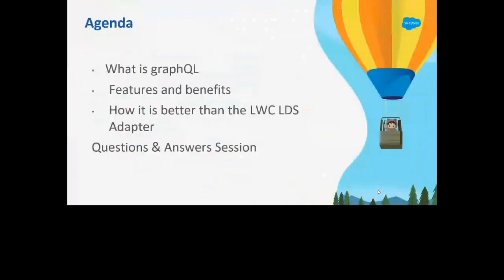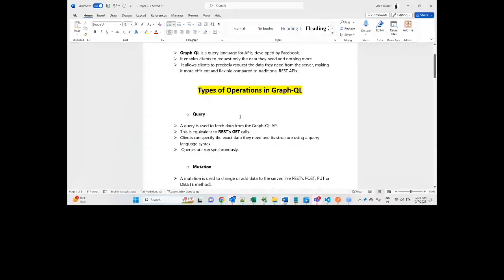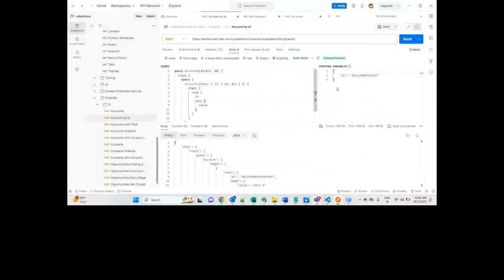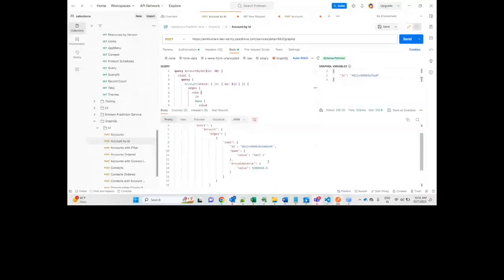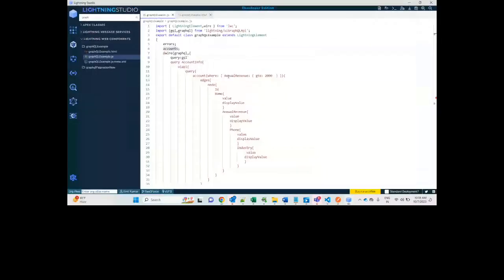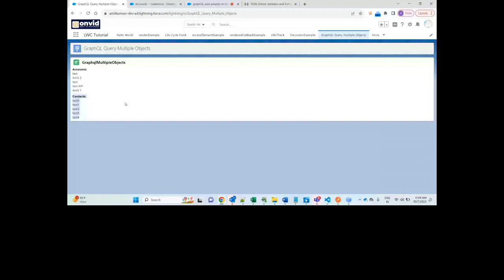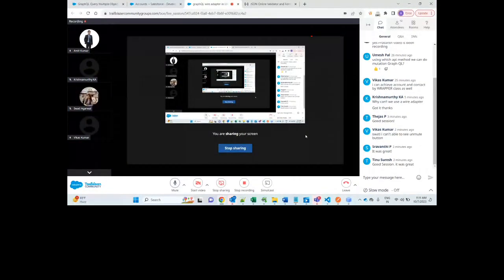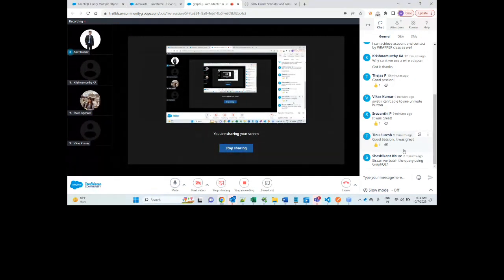graphQL wire adapter in LWC